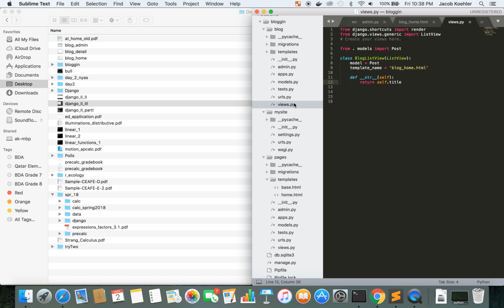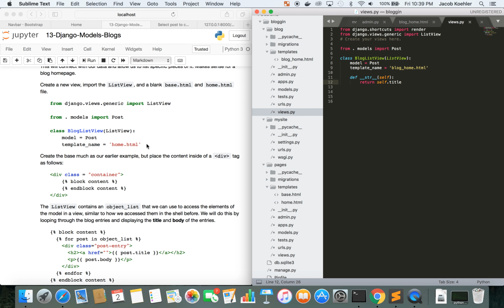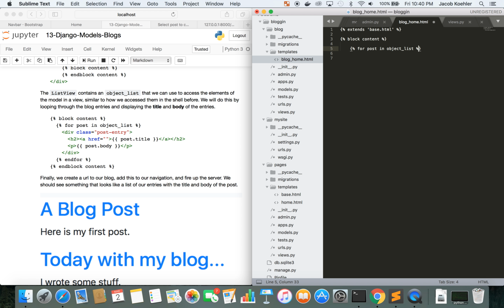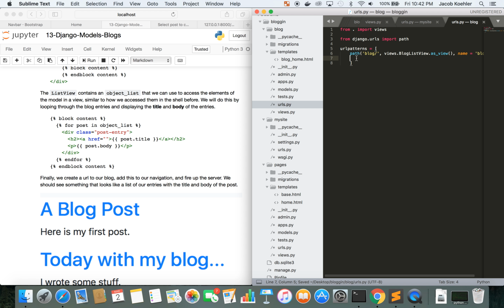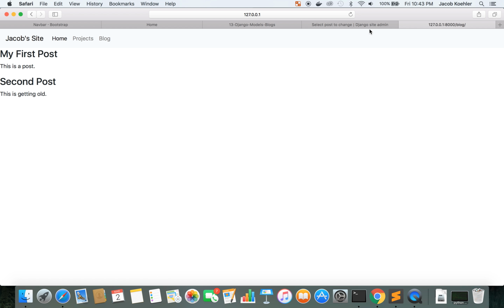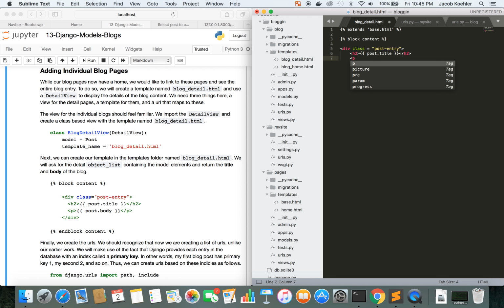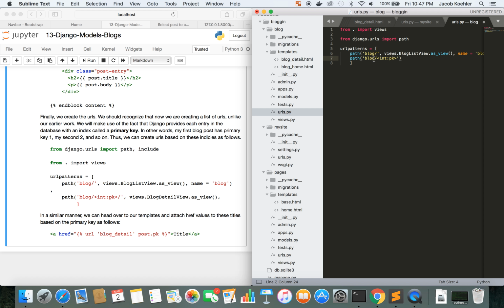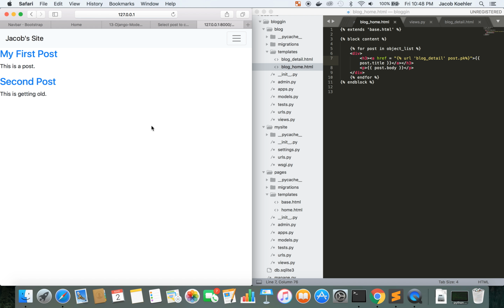Django 2.0 Part IV: Creating our Views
Now, we create views of our blog using the ListView and DetailView functionality of Django 2.0.